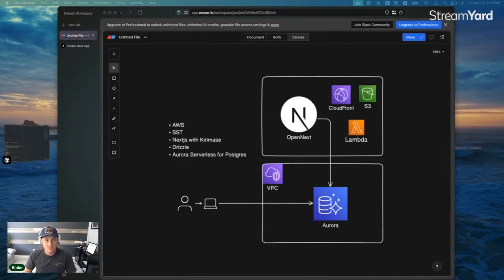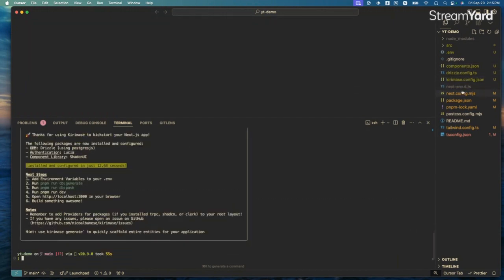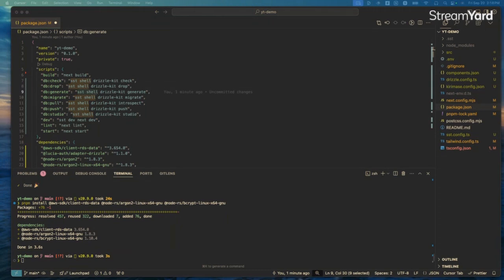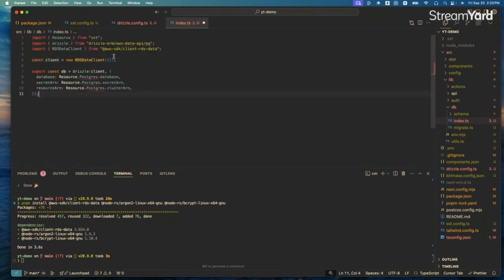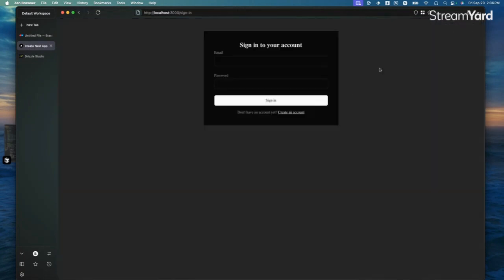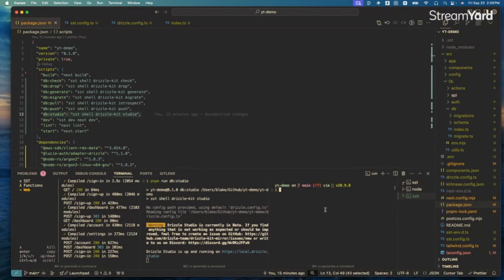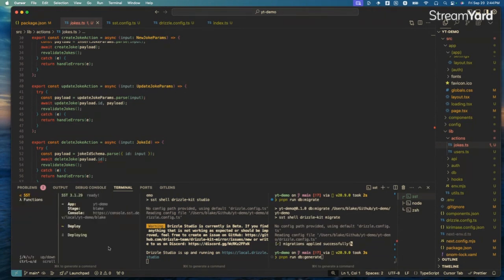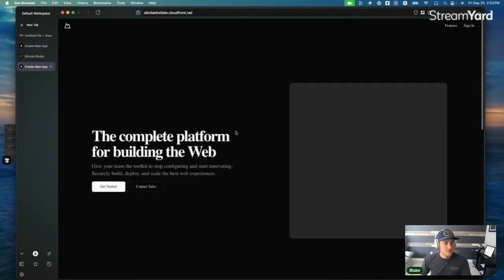Deploy a Fullstack Nextjs Application on AWS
In this video we'll deploy a fullstack Nextjs Application on AWS using SST and Aurora Serverless for PostgreSQL.